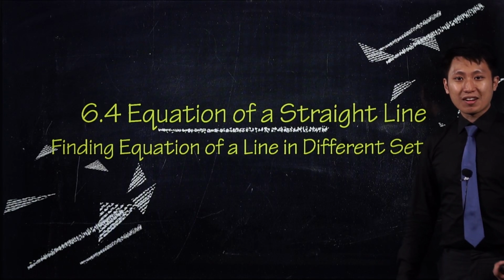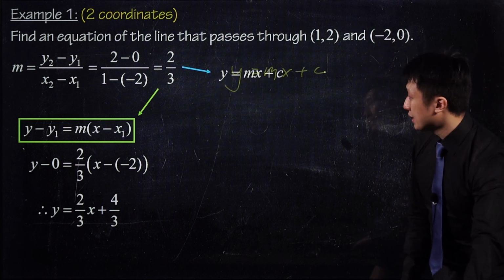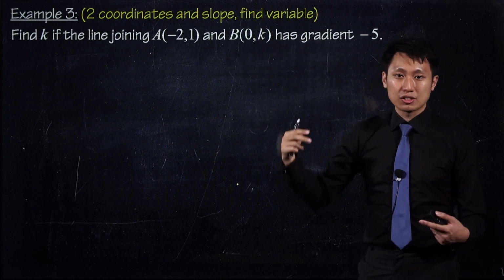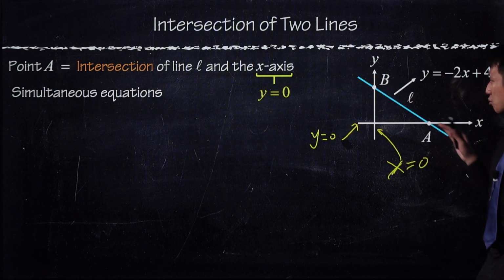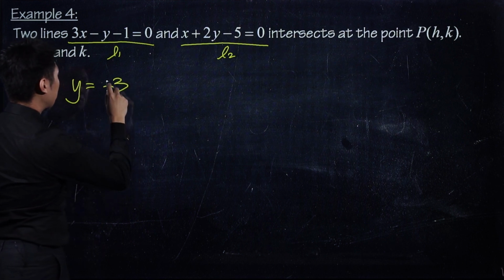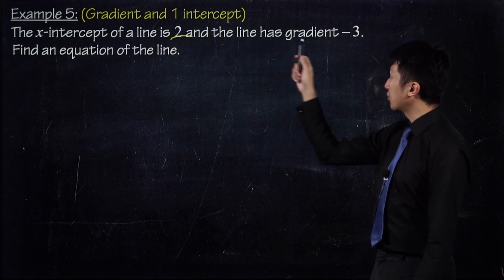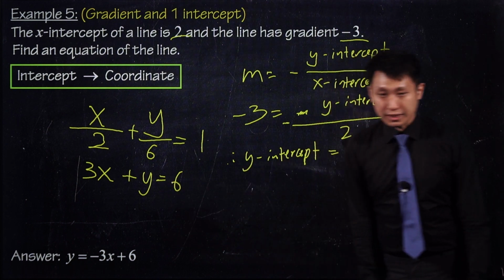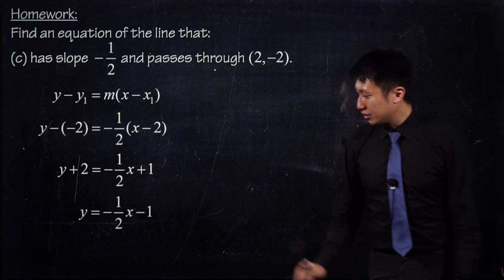6 4 2 Equation of a Straight Line Finding Equation of a Line in Different Setting